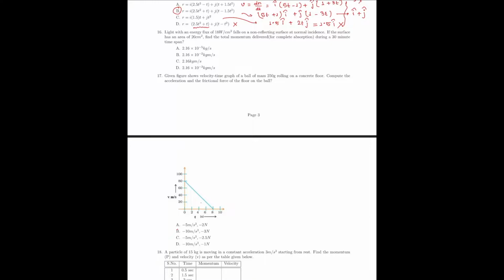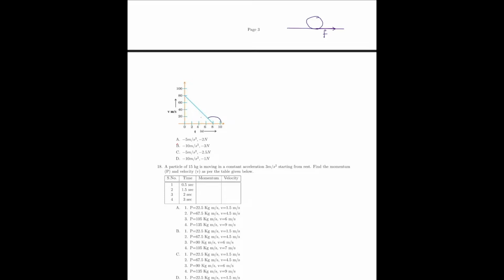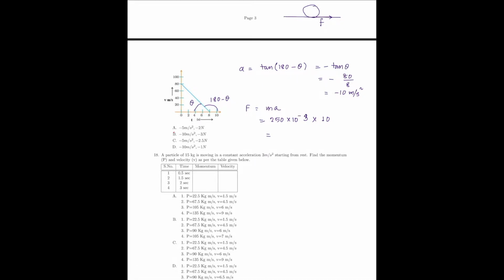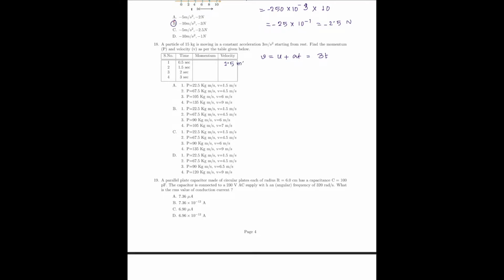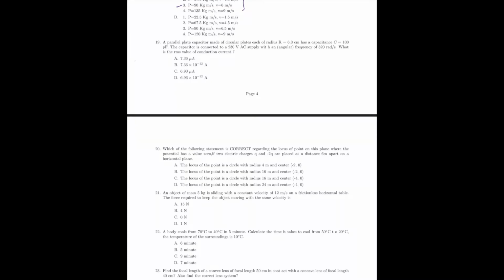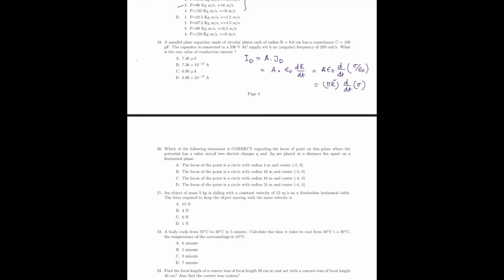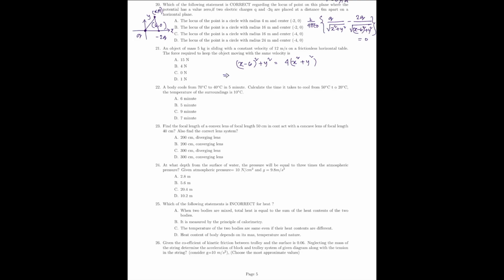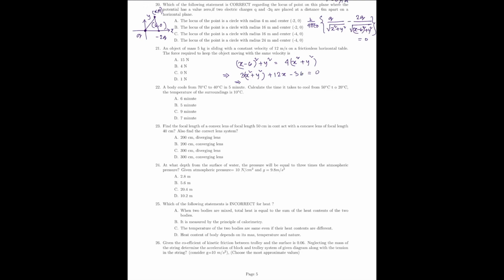AAI ATC 2021 Shift 1 Physics Solution, Part -3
In this video, I have discussed 5 physics problems of AAI ATC 2021 shift 1 paper.